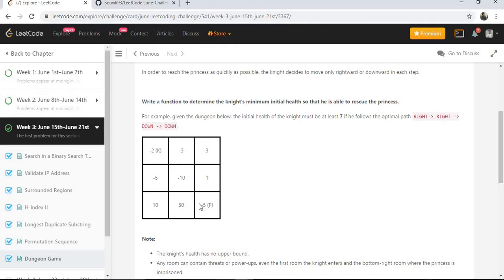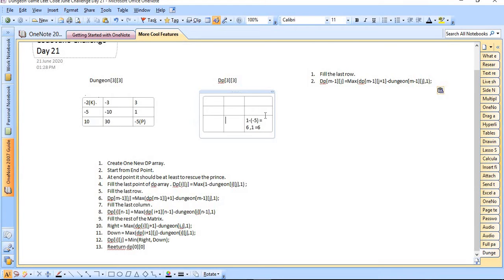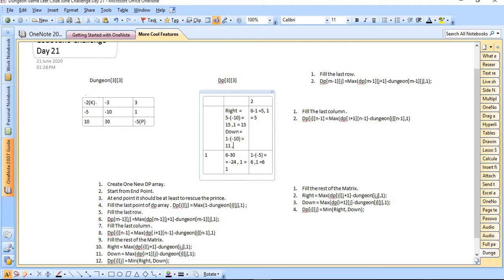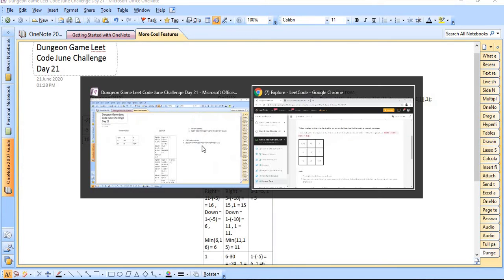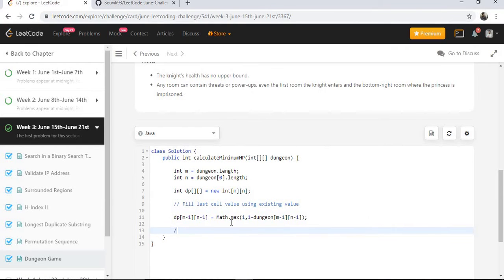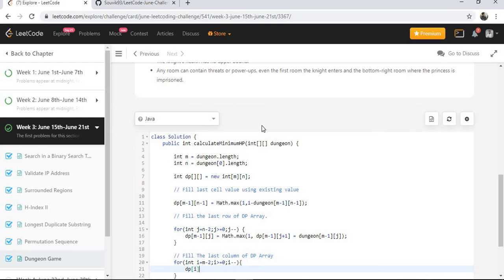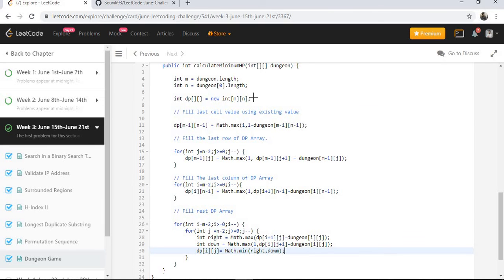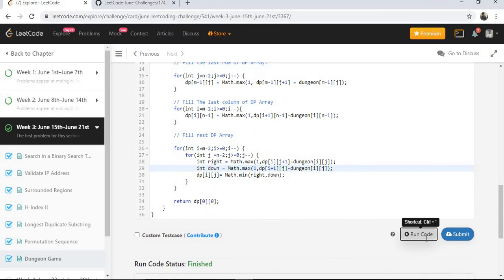Dungeon Game | LeetCode 174 | Dynamic Programming | Java